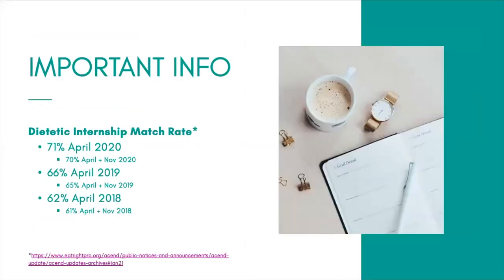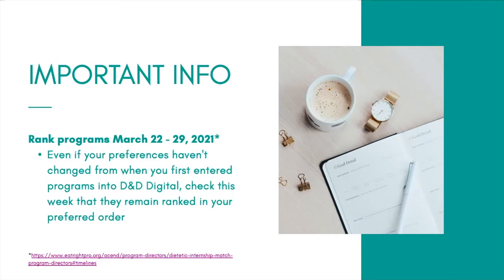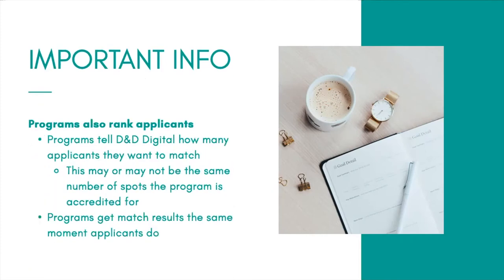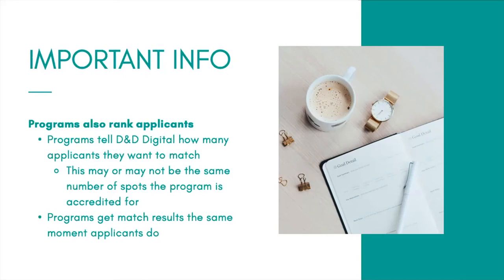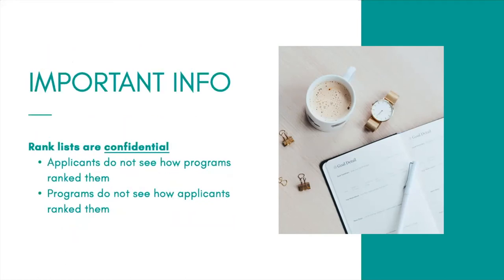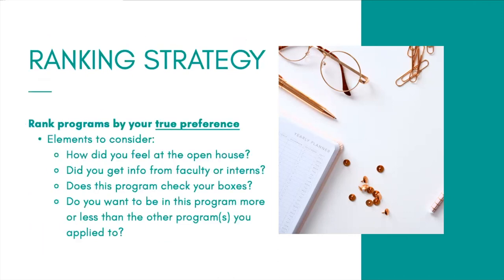Get the DI Match + Algorithm Webinar Replay at the link below!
Get Access to an updated Matching + Algorithm Webinar PLUS a lot more dietetics application guidance in the Webinar + Masterclass Bundle ➡️

The DI Match is coming up!!
Do you know how the algorithm works?
How to rank your programs?
What happens after Match Day?

Get access to the full replay of the Matching + Algorithm Webinar right now!

This webinar shares all my insights from my time on the *other* side of DICAS and D&D Digital. I’m going over examples, scenarios, questions you might be asking:

* What if you didn’t get an interview?
* What is a program doesn’t rank you?
* What if you decide not to rank a program you applied to?
* Do the programs you applied to see how you ranked them?
* What if your top program ranked you lower than your second and third programs?
* What if you do get a match?
* What if you don’t get a match?

All that and more is in this webinar, just in time for you to get ready for the Match results coming out soon!

Dietetic Internship Application tips from a former DI Director! I'm Nicole Vance, MS, RD: former dietetic internship director and current dietetic internship application guide at Application Insider. For too many students, the DICAS application process is riddled with gaps and misunderstandings. I'm working to clear them up so you can submit an application that stands out. 🌟